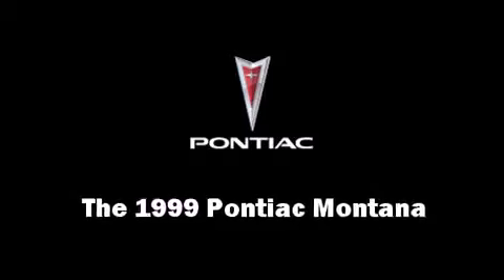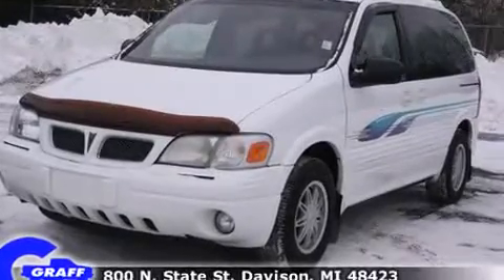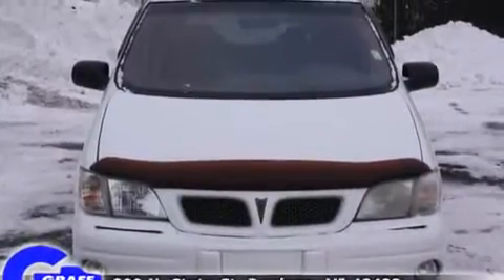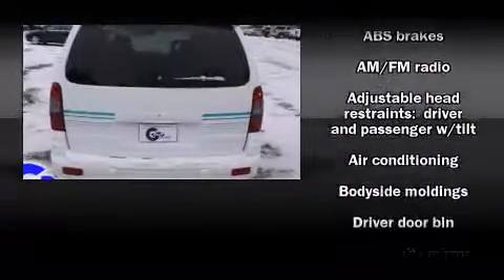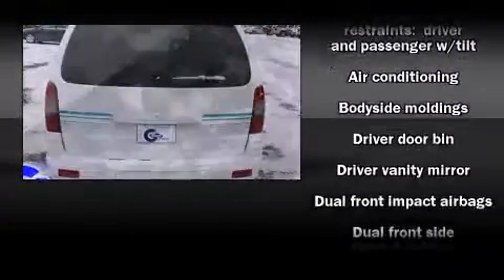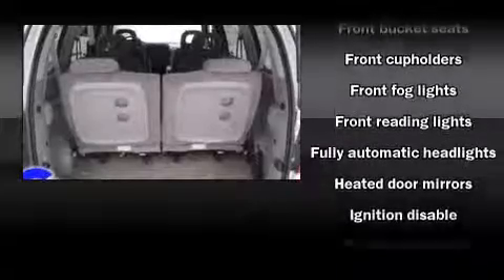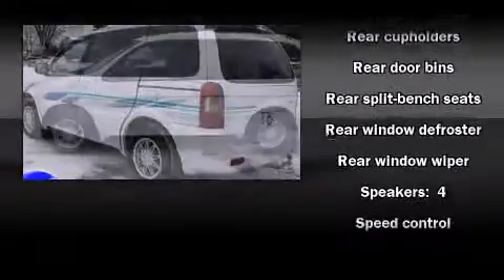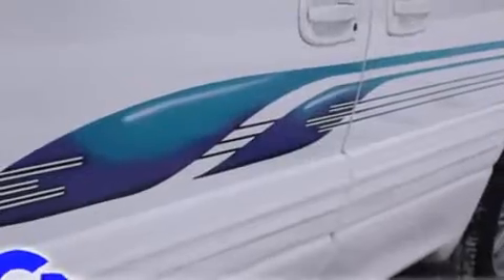Used 1999 Pontiac Montana - StockID: 6-79163M - Hank Graff Davison, Flint Chevy Dealer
- You are viewing one of our Used Pontiac Van Passenger's, Hank Graff Chevrolet Davison encourages you to come in for a test drive on this Used 1999 Pontiac Montana, stock# 6-79163M. We are located in Davison Michigan near Flint, MI - Grand Blanc, MI - Lapeer, MI - All Surrounding Mid-Michigan areas. Come take a look at this Used 1999 Pontiac Montana today. Our experienced sales staff is eager to share its knowledge and enthusiasm with you.

Year: 1999
Make: Pontiac
Model: Montana
Bodystyle: Van Passenger
Engine: V-6 cyl
Trans.: Automatic
Miles: 191574
Exterior: Arctic White
Interior: Grey

Address:
800 N. State St.